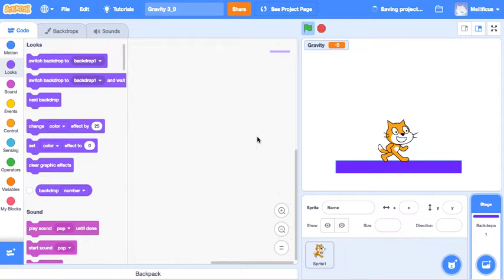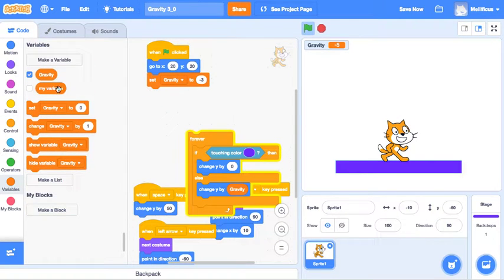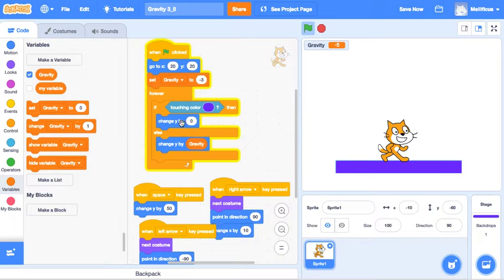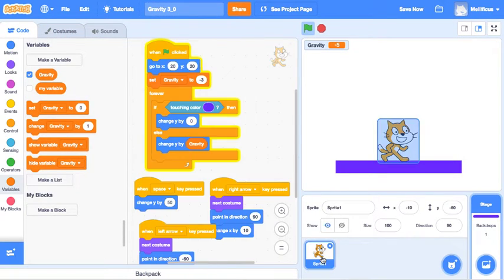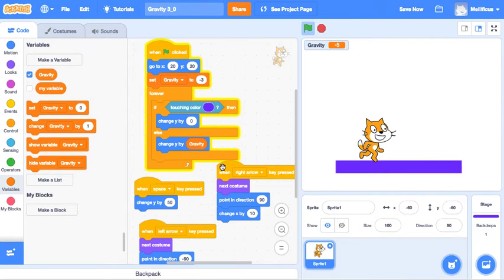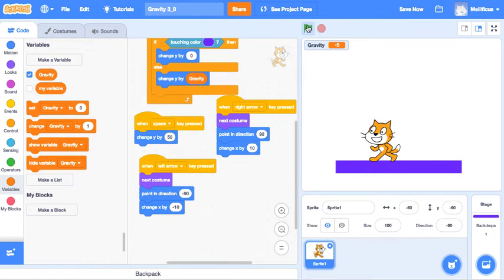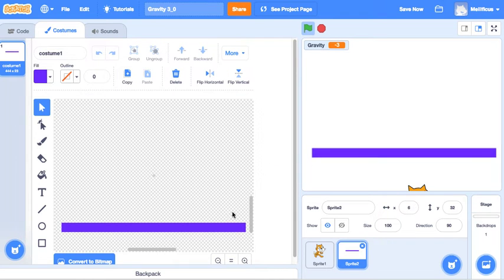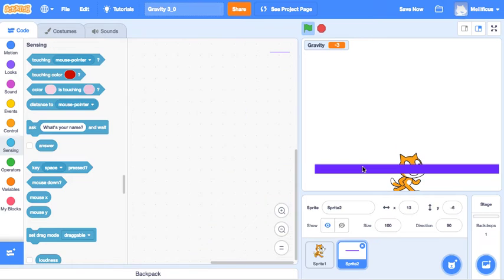gravity 3 0